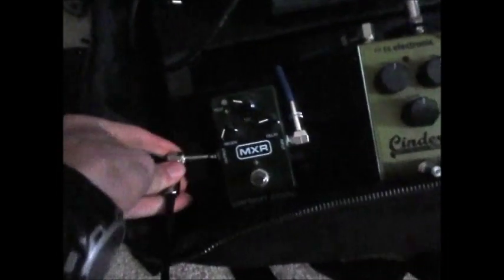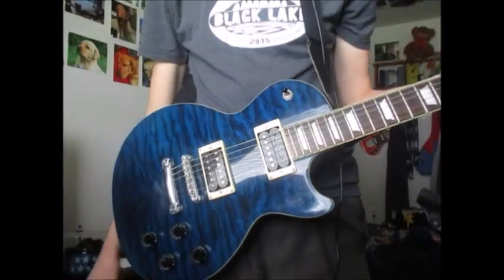Triple Album Update 16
Using phone cords to record guitars and keyboards.